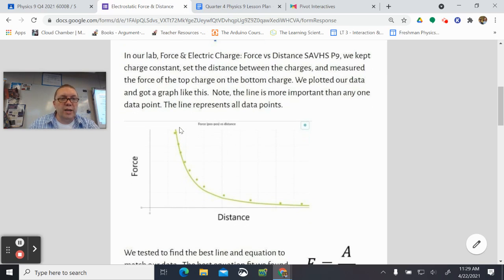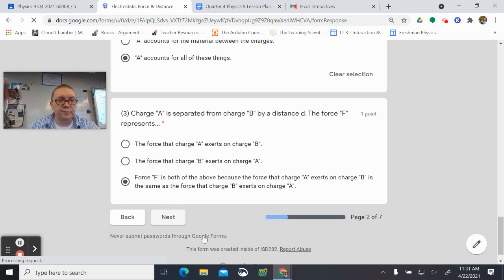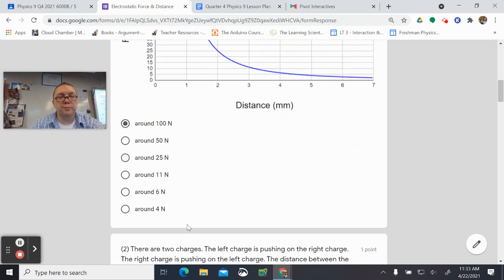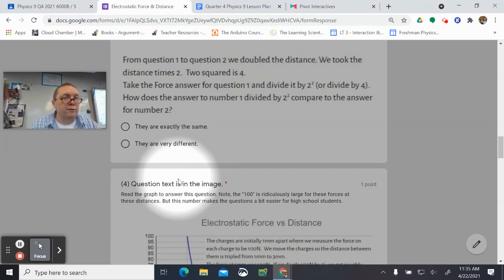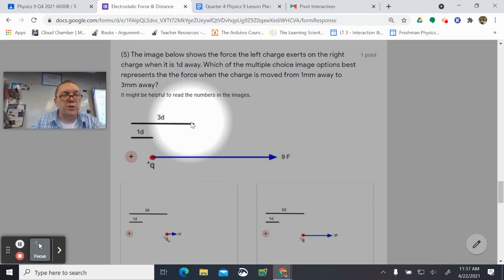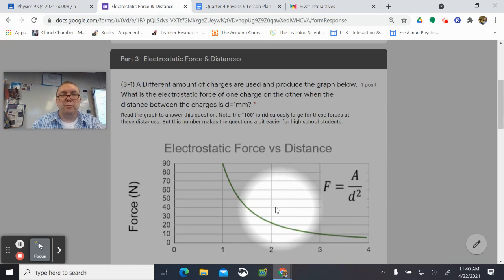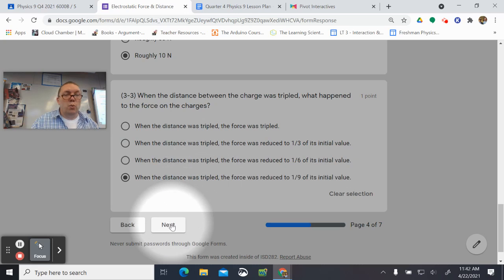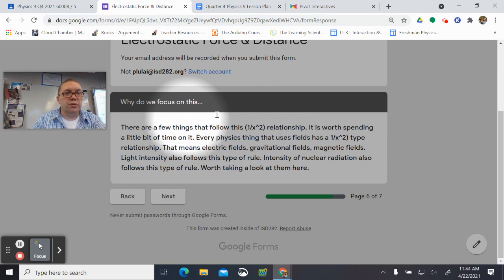Phys9 GF Electrostatic Force vs Distance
Working thru the google form on electrostatic forces vs distance.